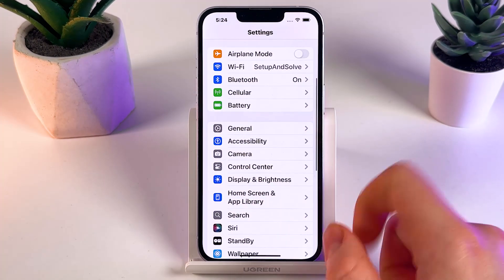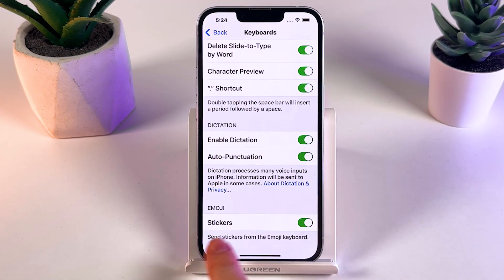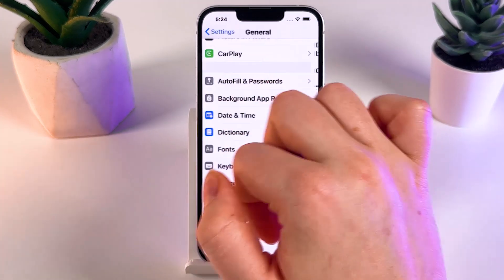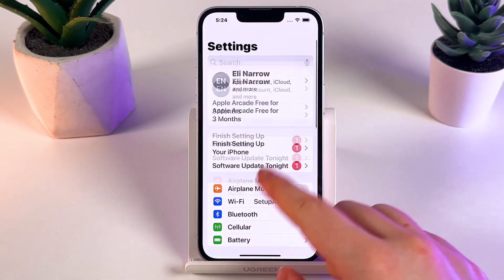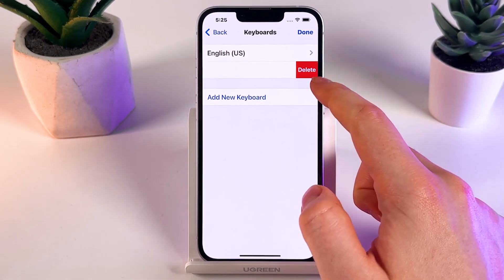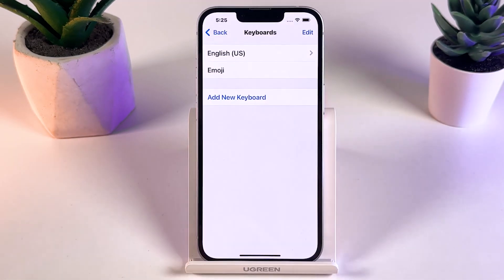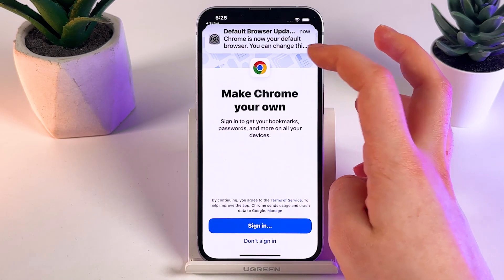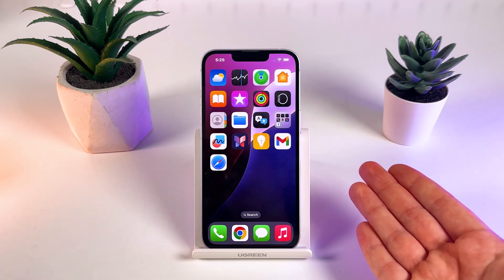How To Fix Emojis Missing on iPhone iOS 18 After Update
Ever updated your iPhone to iOS 18 and noticed some of your favorite emojis are missing? Don't worry! Today, I’ll walk you through a super easy fix to get all your emojis back where they belong. Whether it’s a quick adjustment in your settings or adding your emoji keyboard again, I've got you covered.

This video also covers the following topics:
Restore Missing Emojis on iPhone with iOS 18 Update
iPhone iOS 18 Update: Easy Emoji Recovery Guide
Get Your Emojis Back on iPhone After iOS 18 Update